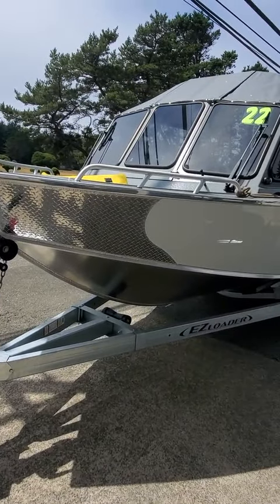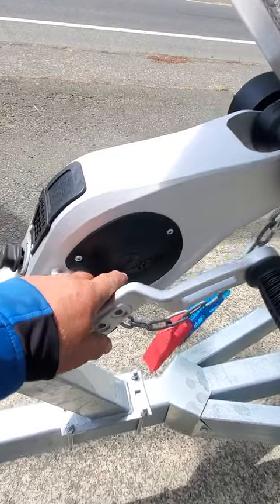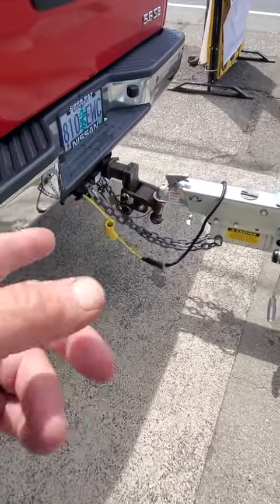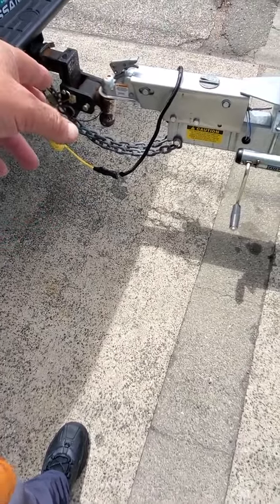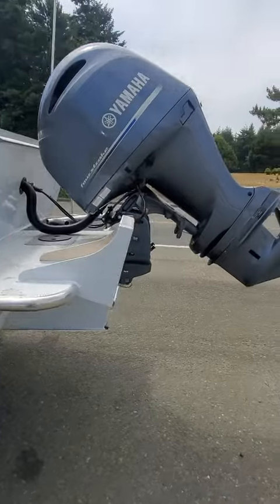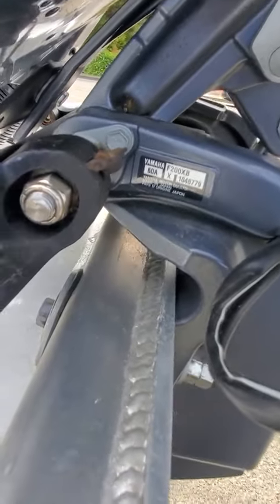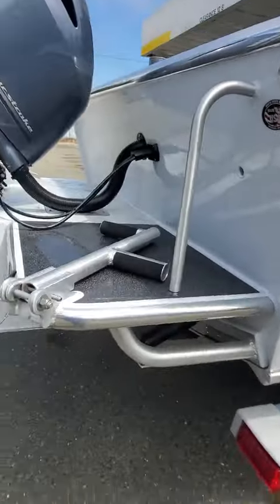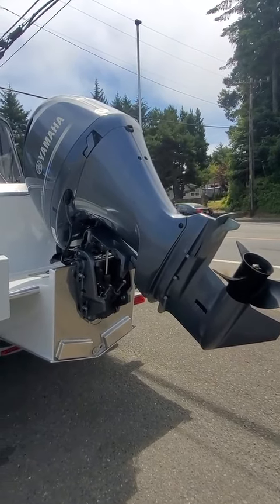North River Seahawk new 2021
22 seahawk beautiful boat